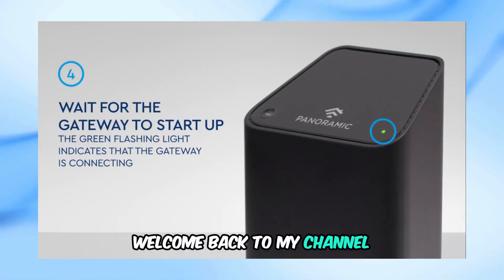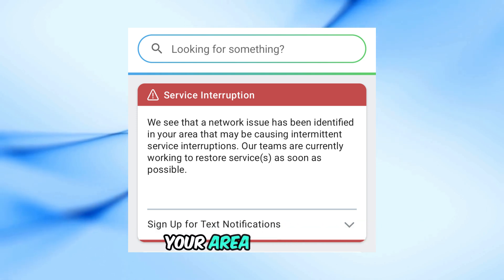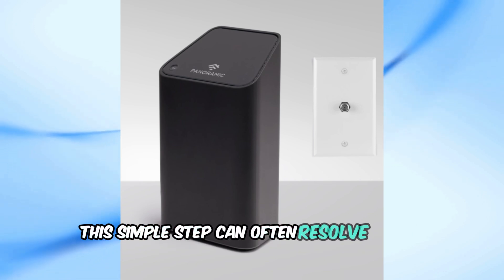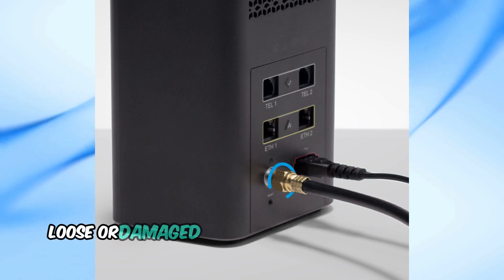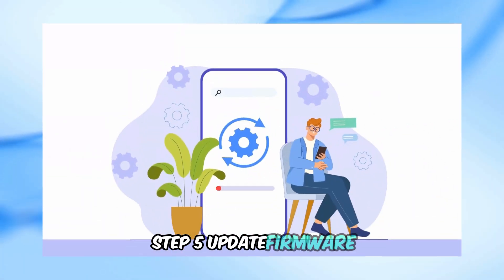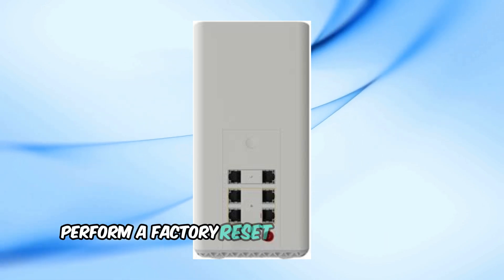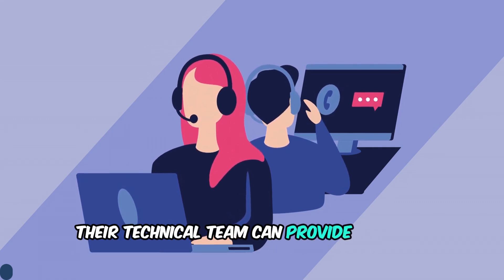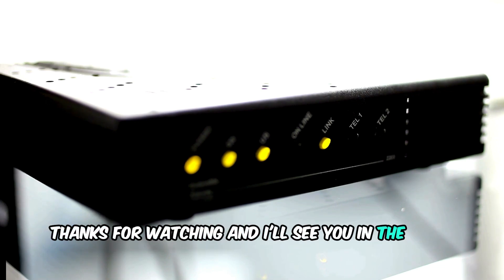How to Fix Cox Modem Blinking Green: Step-by-Step Troubleshooting Guide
Is your Cox modem blinking green and causing connectivity issues? Don't worry; we've got you covered! In this comprehensive troubleshooting guide, we'll walk you through the steps to fix the green blinking light on your Cox modem and restore your internet connection.